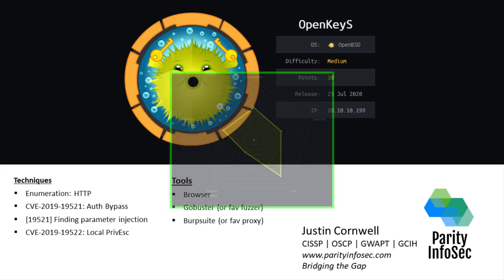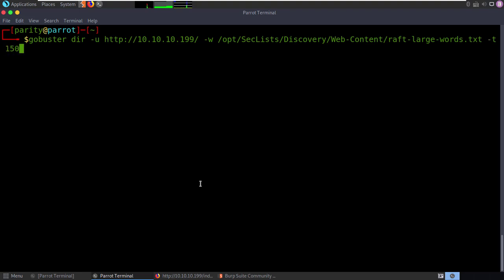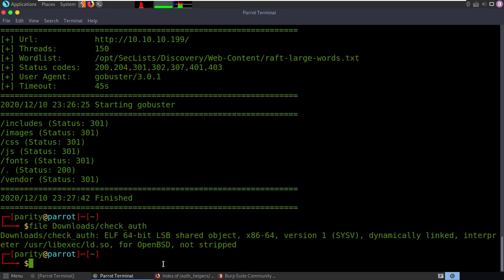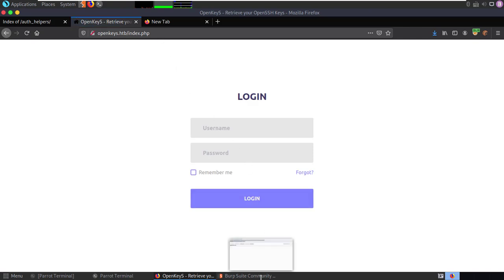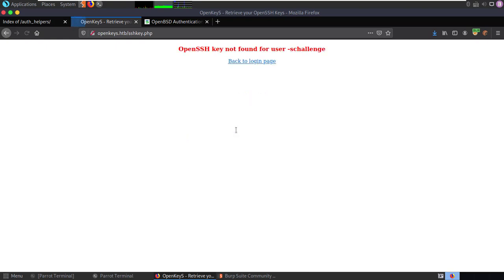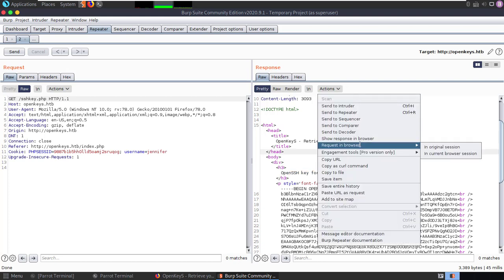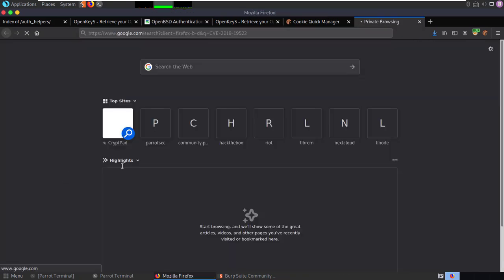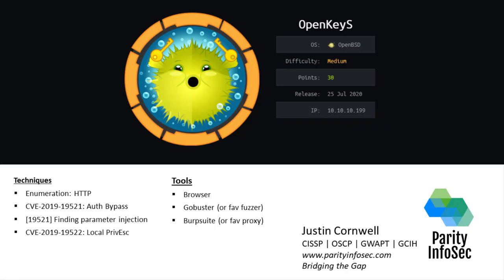HackTheBox ~ OpenKeyS Walkthrough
OpenKeyS was a bit of a doozy to find a way in, but was smooth sailing once you ID'd the holes. Follow along to push through a CVE Auth Bypass combined with an HTTP header injection to get the foothold. User & Root both courtesy of OpenBSD CVEs so this was a solid medium from HTB.

00:00 Intro
01:20 NMap
02:50 Enumeration: http [80]
03:42 HTTP Fuzzing: Gobuster
04:48 Enumeration: /includes/ directory & php swap file
07:39 Check_Auth file: investigate executables
12:28 Burpsuite: what are we looking at?
13:13 Google it: CVEs for BSD?
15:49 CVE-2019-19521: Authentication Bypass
17:06 Use Burp to enter username while still bypassing auth [sshkey.php]
19:39 Found SSH Key [jennifer]
20:53 Chmod id_rsa key / SSH as jennifer
22:07 ~~USER.TXT~~
23:50 CVE-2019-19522: Local Privilege Escalation

26:35 ~~ROOT.TXT~~